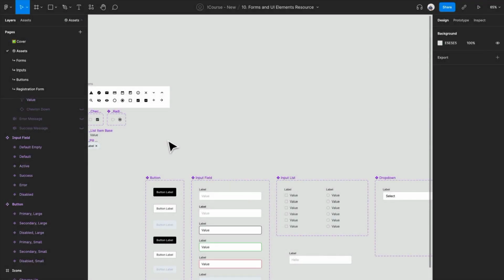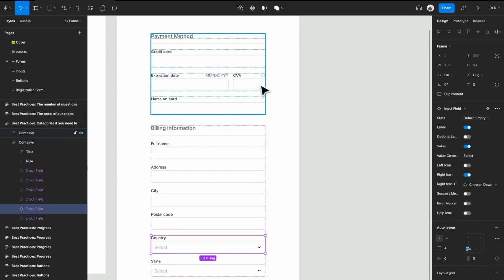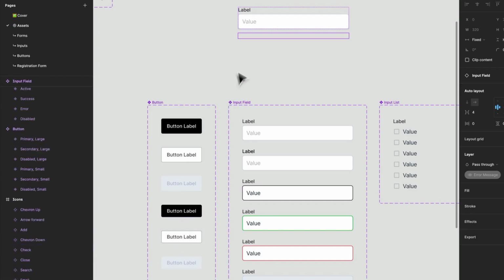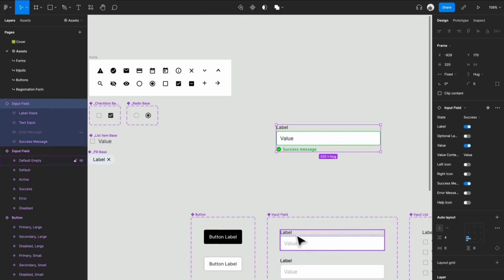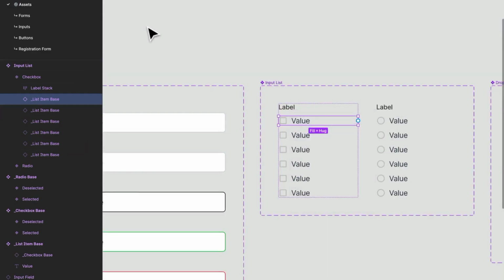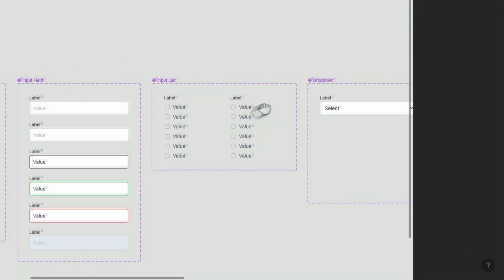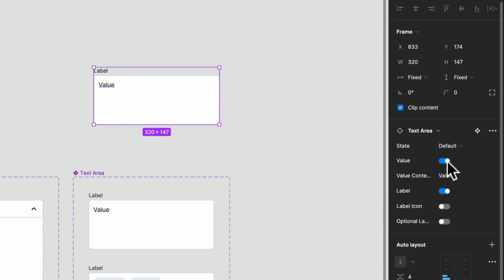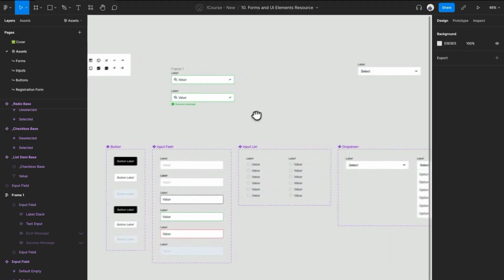Check In Form Component Possibilities| Figma Course for UI/UX Beginners